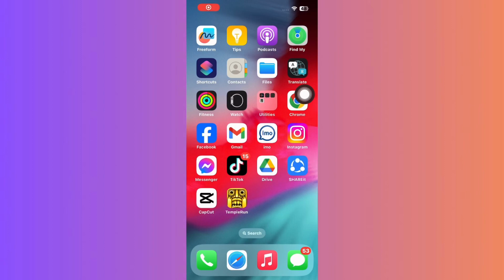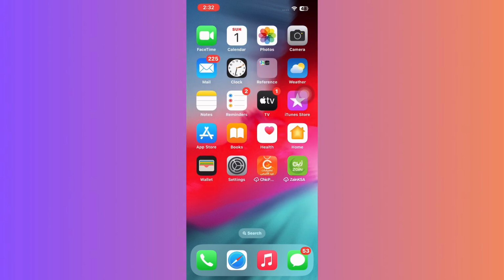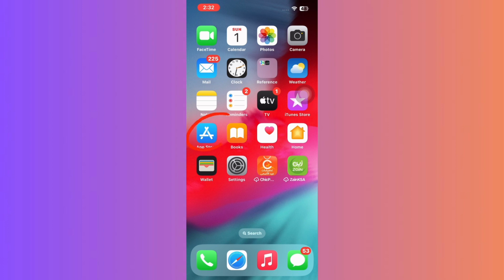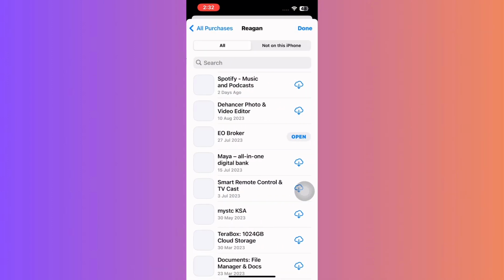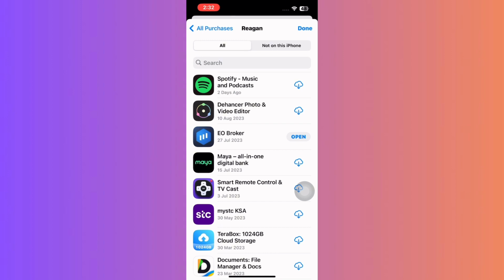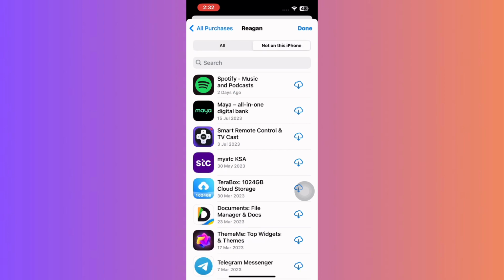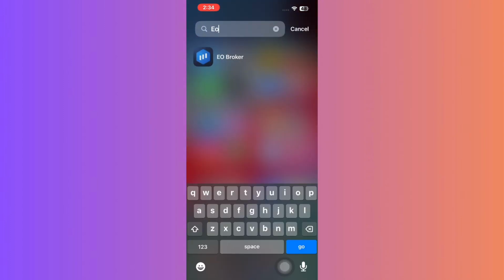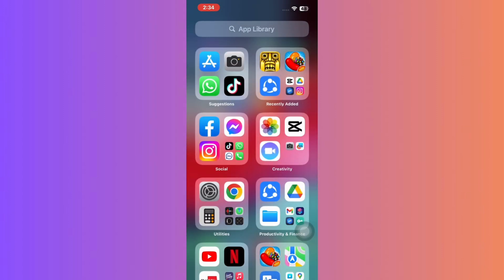How To Remove Uninstalled Apps From App Store || Remove Apps Remembered by App Store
How To Remove Uninstalled Apps From App Library || How to clear app history on iphone

In this video I'll show you how to Remove Uninstalled Apps From App Library. The method is very simple and clearly described in the video. Follow all of the steps & clear app history on iphone

Remove Uninstalled Apps From App Store